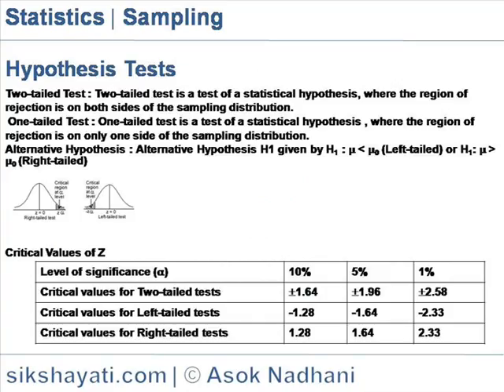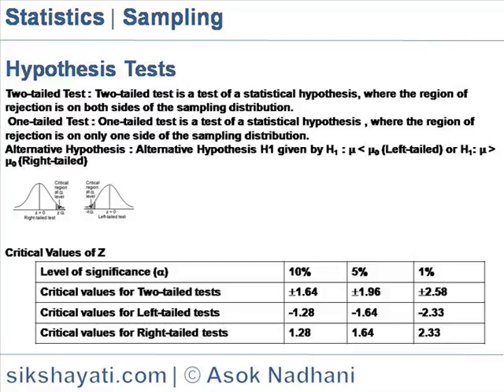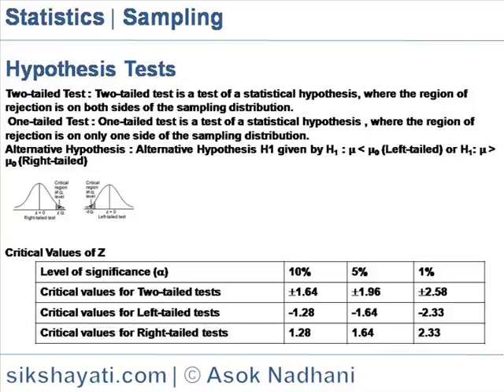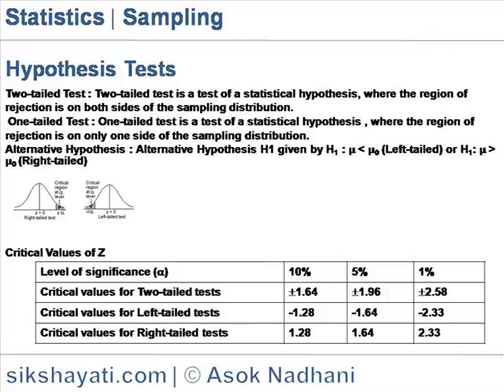Hypothesis Tests - One-tailed Test- Two-tailed Test – Right Tailed Test - Left Tailed Test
Explains the concept of Statistical and various Sampling Methods, Sampling Errors, Sampling Hypothesis Tests, Z Scores and its critical values. It further explains Sampling Estimates, Confidence Level, Confidence Intervals,  Margin of Error and Test of Significance.

In such a case the critical region lies in both the right and left tails of the sampling distribution of the test statistic,